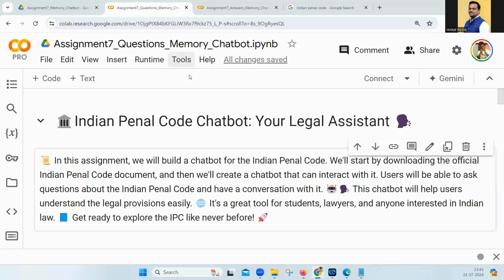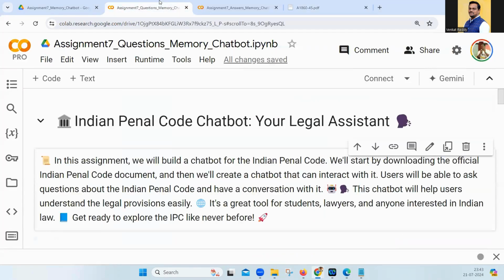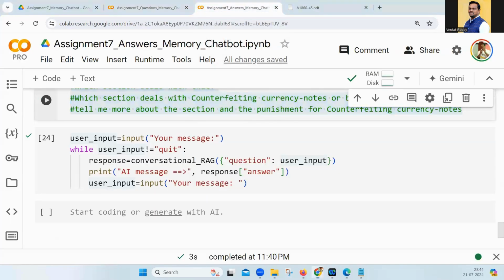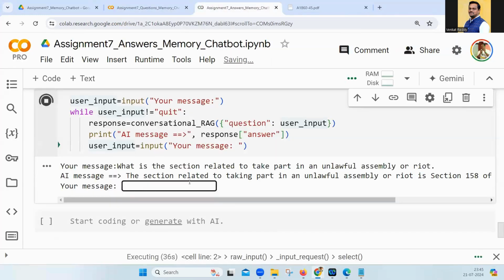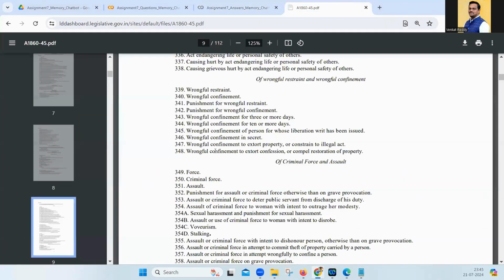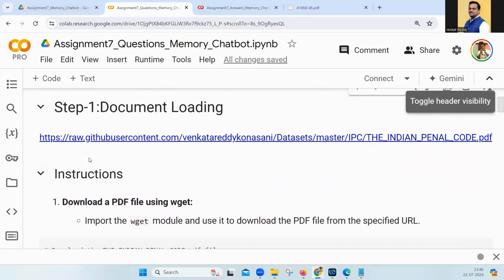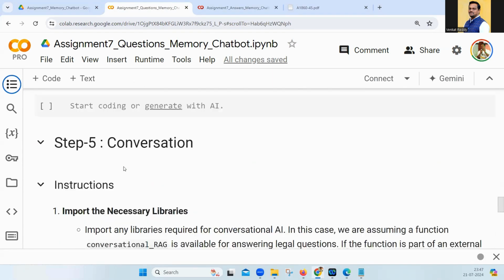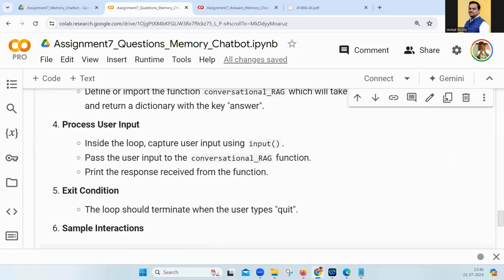GenAI & LLMs | Video 9 | Part 3 | Assignment-7 - Indian Penal Code Chatbot | Venkat Reddy AI Classes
In this exciting assignment, we will develop a chatbot focused on the Indian Penal Code using LangChain. This video walks you through the steps of creating a chatbot that interacts with legal documents, providing valuable insights and practical examples. We begin by exploring the Indian Penal Code document, available on various legislative websites.

Learn how to implement LangChain memory to maintain conversation context, ensuring accurate and relevant responses. This project not only enhances your chatbot development skills but also deepens your understanding of the Indian Penal Code.